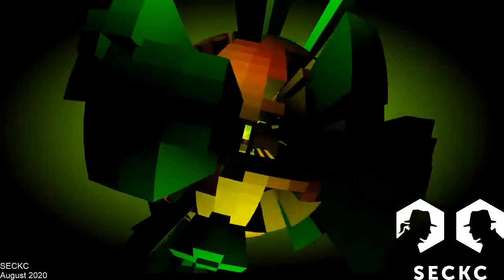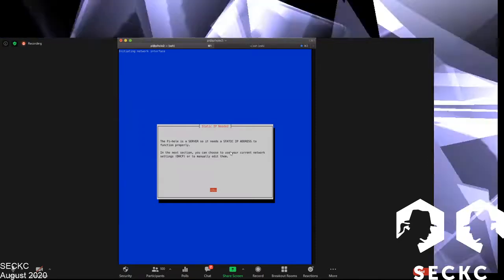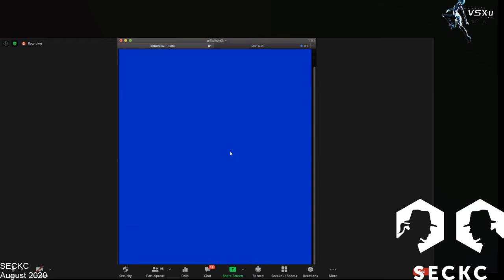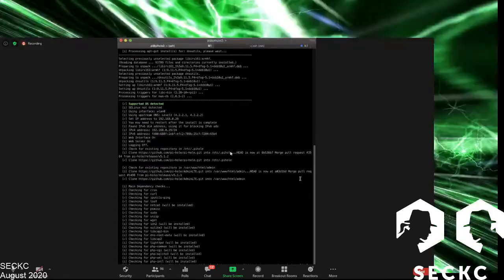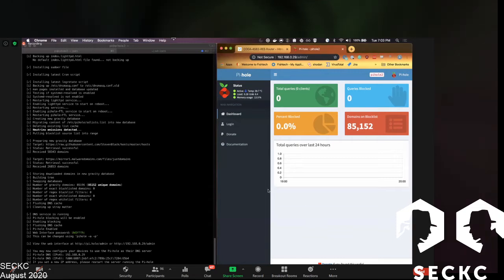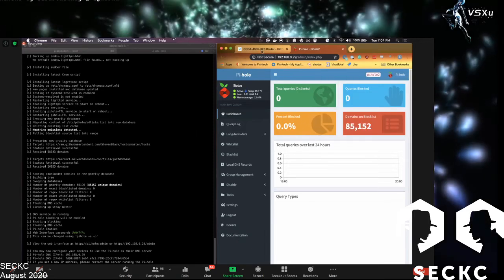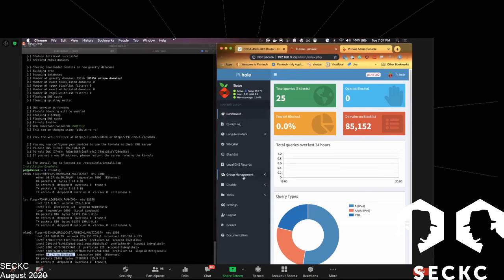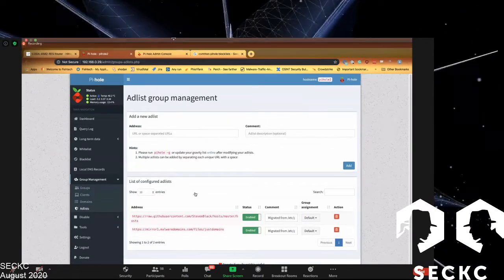seckc aug 2020 check your pi hole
6:45 - 7:15 Check your Pi Hole with Hack the Planet - this is a workshop for setting up your very own network wide ad/tracking blocker.  If you want to follow along you'll need:

1) Any Raspberry Pi. I run mine on an old 1.2B, so any model will work fine.

2) The latest release of raspbian installed onto an SD card You can find instructions on how to install the image

3) Admin username/password access to your router, specifically access to DNS settings. Downloading and installing the raspbian image take the longest time by far, this is to make sure everyone who wants to follow along will be at the same starting point.